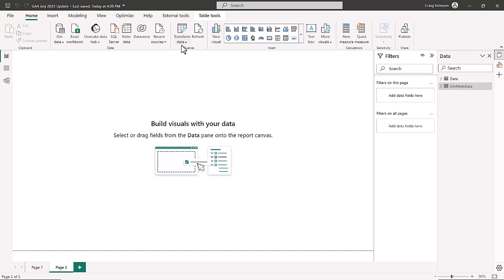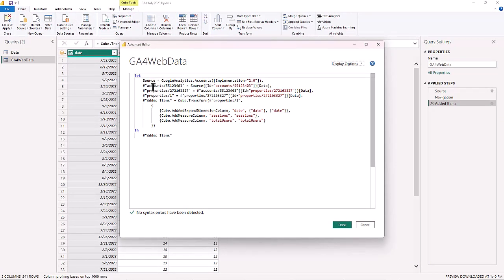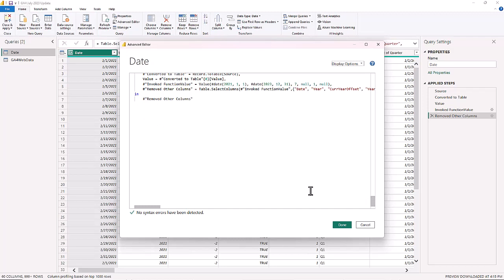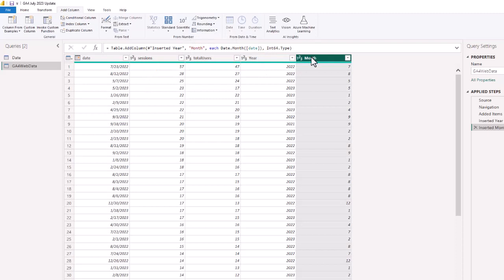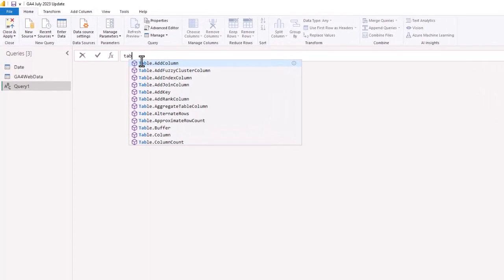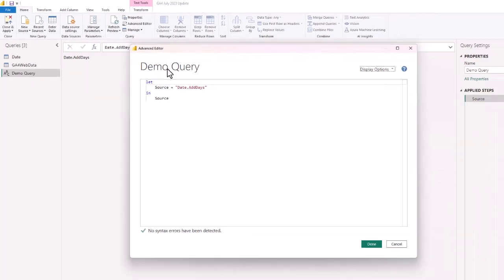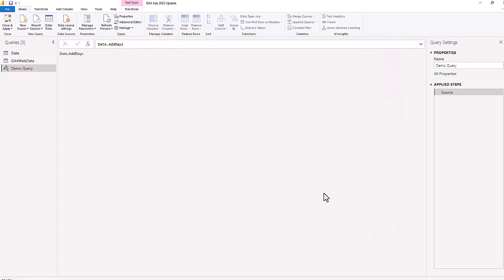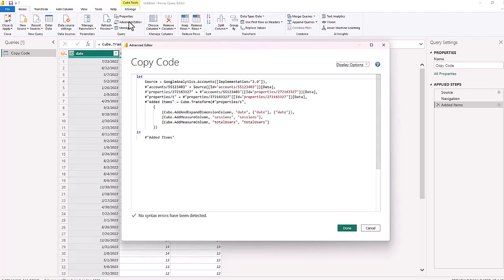Power Bi: What Is M Code And How To Use It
Power BI, how to see the MCode in Power Query using the Advanced Editor function.  The applied steps from the Power Query Editor update into the MCode.